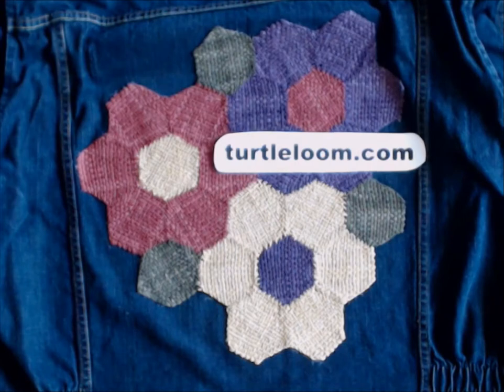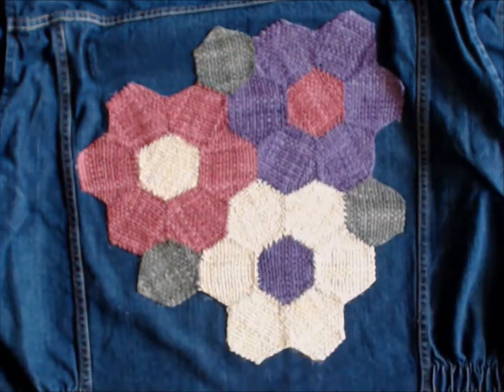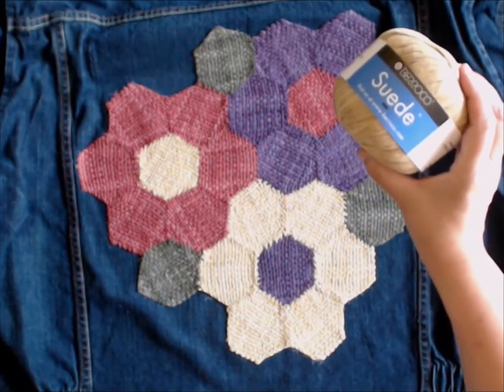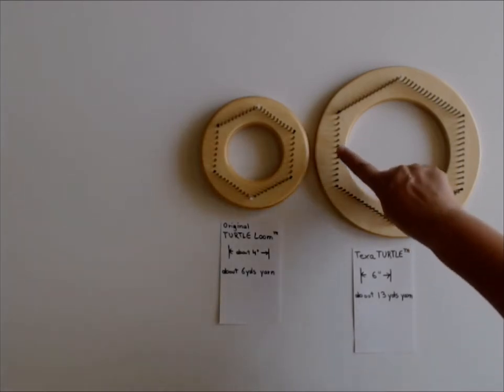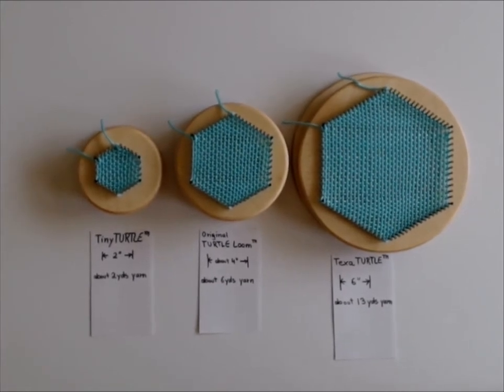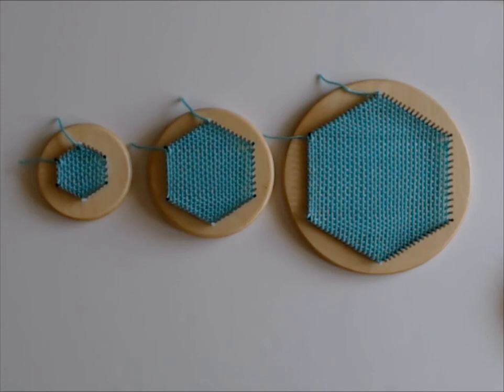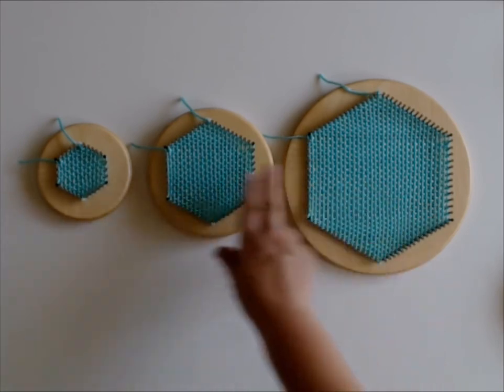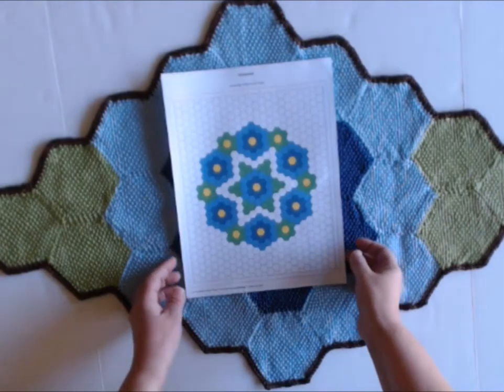New Looms: TinyTURTLE™ and TexaTURTLE™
This video introduces two new additions to the TURTLE loom family: A small TinyTURTLE™ that measures 2" side to side, and a large TexaTURTLE™ that measures 6" side to side.

We talk about the different benefits of each loom and also share some project ideas: Earrings, a jeans jacket flower applique, and a little toy Bug Pet™, made on the TinyTURTLE™ loom, and a hat made of hexagons that were woven on the TexaTURTLE™. Lastly, we introduce combining different shaped looms with the TexaTURTLE™ to make an Amish inspired table topper.